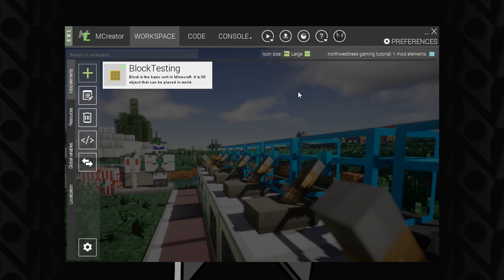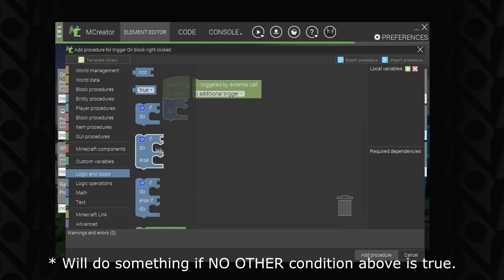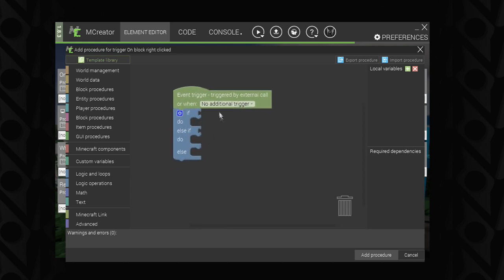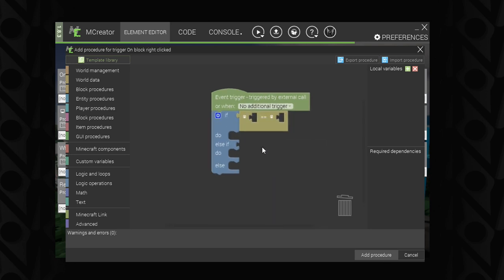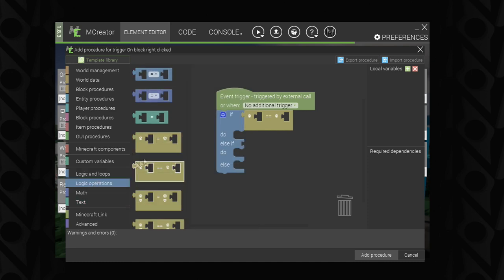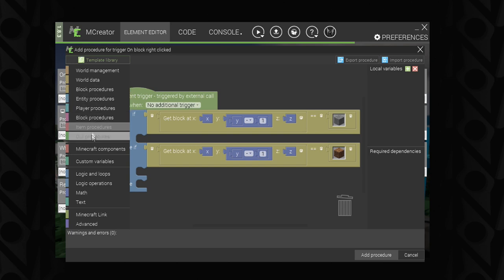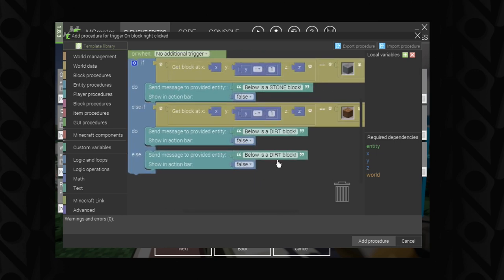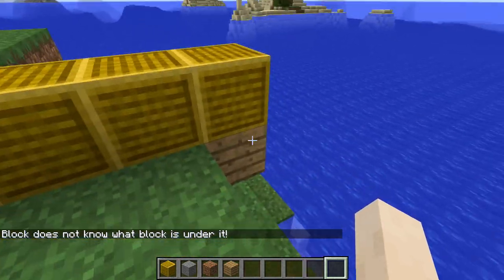MCreator Tutorial: How to use If Statements | 1.8.3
VIDEO INFORMATION

This tutorial will show you how to make use of an if statement in the procedure editor. I will do my best to explain how if statements work, and provide an example of what you can do with them. You can read more about procedures on the following

If you have any questions regarding MCreator or item elements MCreator's forums are a good place to ask your questions.

LOGIC GATES
Logic gates in redstone are not two different when it comes to coding you can read about logic gates on gamepedia.

XOR:
Requires two inputs to be (true) for the output to be (false).

OR:
Requires one input to be (true) for the output to be (true).

AND:
Requires both inputs to be (true) for the output to be (true)

SERIES INFORMATION

I have partnered with MCreator to make official tutorials for MCreator, I am working with the developer Klemen to make easy to learn tutorials for both new and experienced members of the MCreator community. This is the official playlist I am storing the videos on for the MCreator tutorials for the application. We would like feedback on how we did or if we missed anything in the tutorial so we can improve the next video we make.

None

ADDED DLCS
None

ADDED MODS
None

SHOUT-OUTS
None

OFFICIAL LINKS

FORUMS - Official NorthWestTrees Gaming forums!

BLOG - Official NorthWestTrees Gaming blog!

GOOGLE PLUS - Follow us on Google+!

PATRONS

Link Lovell